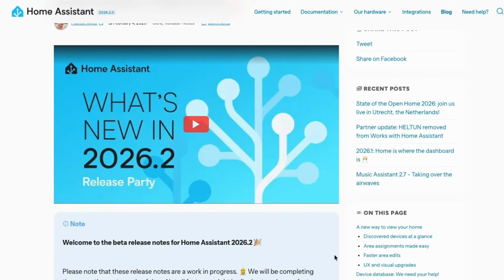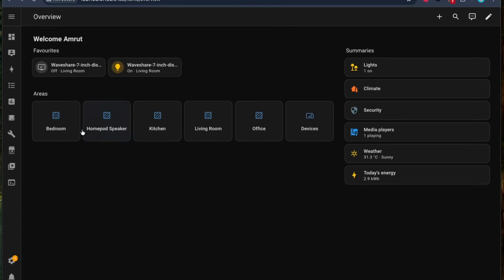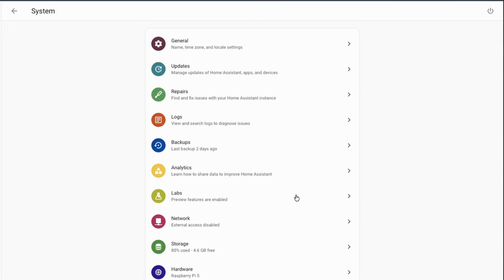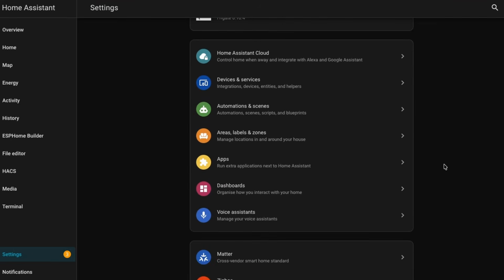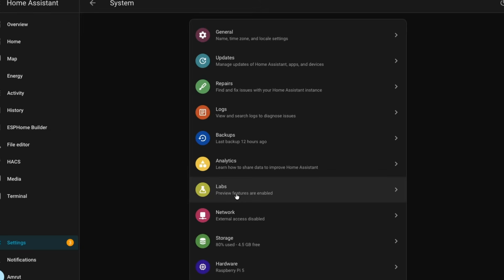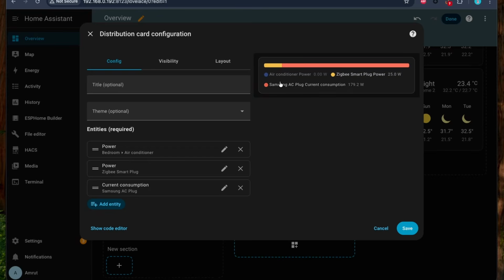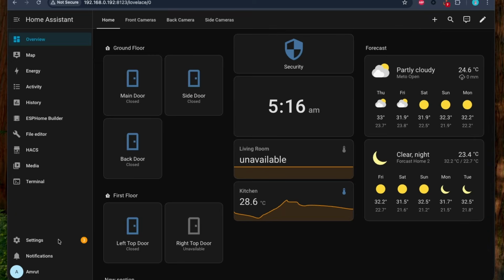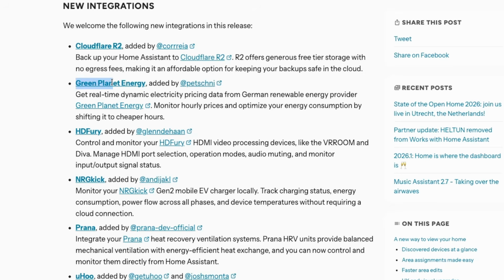Home Assistant 2026.2 February Release In 5 Minutes | Distributions Card, Devices, Apps & More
Lets look at the Home Assistant 2026.2 release updates.

▬▬▬▬ Smart Home IoT Boards to Buy ▬▬▬▬
• ESP32 WROOM

– Amazon India 🇮🇳
– Amazon Germany 🇩🇪
– Amazon US 🇺🇸
– Amazon UK 🇬🇧

• Razer Microphone
– Amazon India 🇮🇳
– Amazon Germany 🇩🇪
– Amazon US 🇺🇸
– Amazon UK 🇬🇧